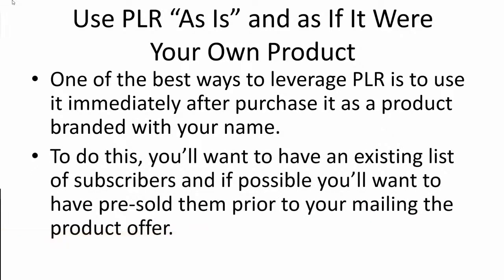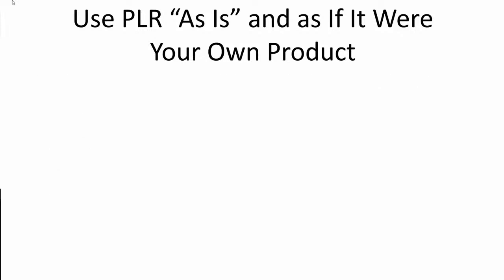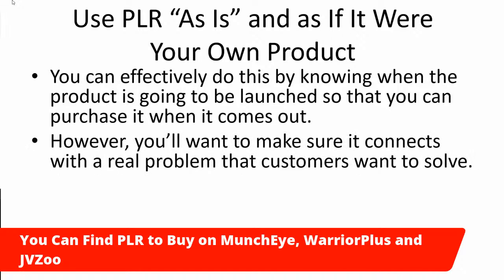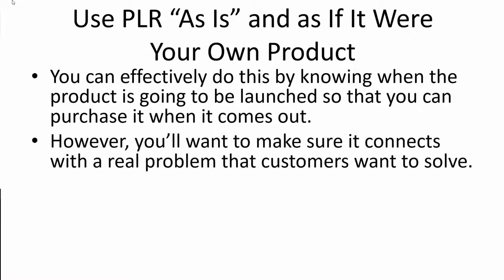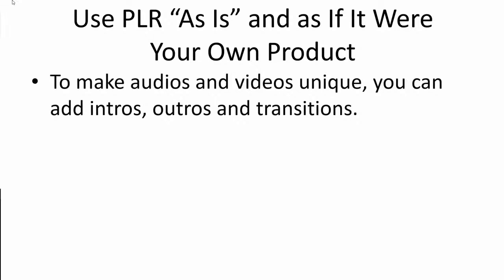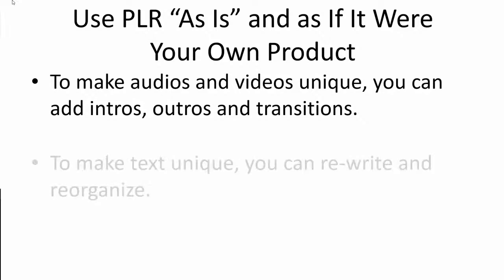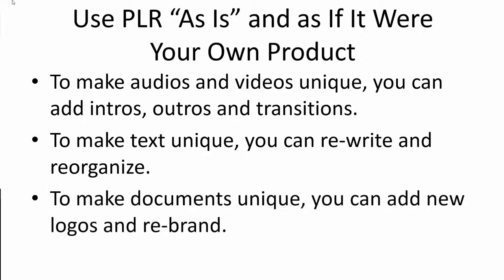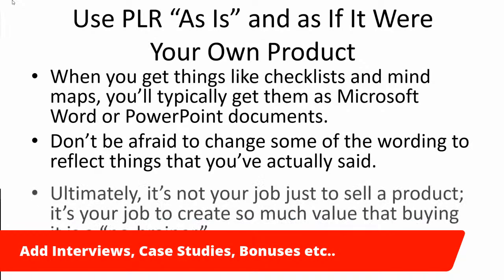How to Use Private Label Rights Products As Your Own Product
One of the best way to leverage the use of PLR or private label rights products is to use it immediately after purchase it as a product branded with your name.

👉 Best Page Builder for Your Marketing Pages (One Time Fee)

private label rights hustle, master resale rights, master resale rights videos, master resale rights, master resale courses, master resale rights ebooks, master resale rights videos
ABOUT JOHN ANNAVI...
John Annavi Olorire has eight years of experience in Online Marketing. He has an epic background in creating irresistible offers full of value while giving his full support 24/7 to his customers.

HOW TO GET IN TOUCH WITH JOHN ANNAVI...
If you are looking to start and grow an online business, or you want to learn different ways to make money online legitimately then always check this channel as I will ALWAYS recommend the best NEW ways to make money online in Nigeria or wherever you are.

These videos are strictly for educational and training purposes, therefore I do not guarantee that you will make as much more money like I do or get ANY results with it. I have been doing online business since 2012 and my results are typical.